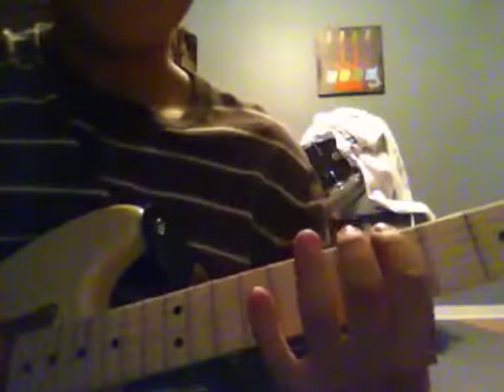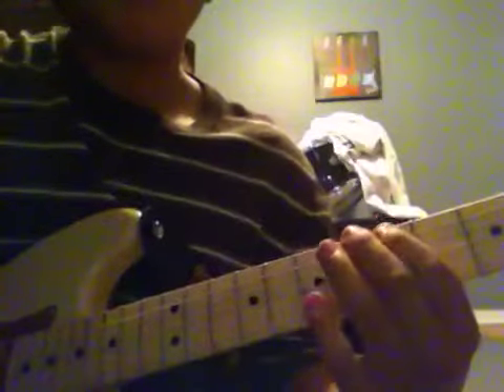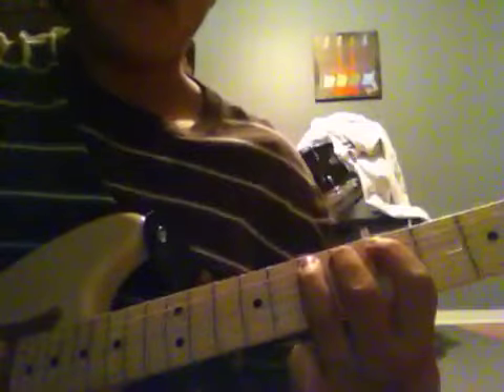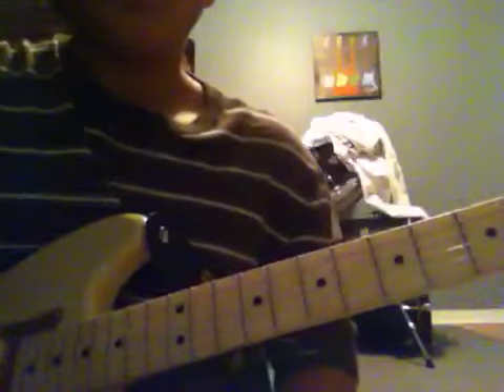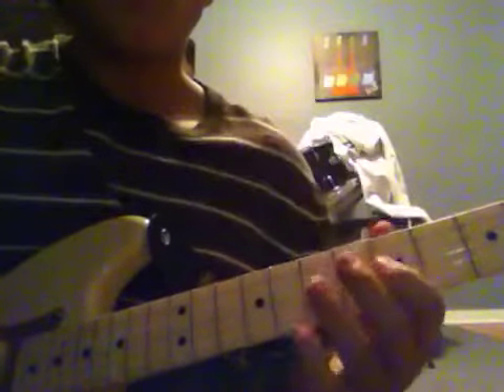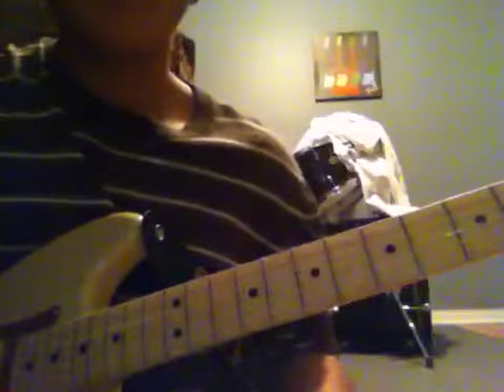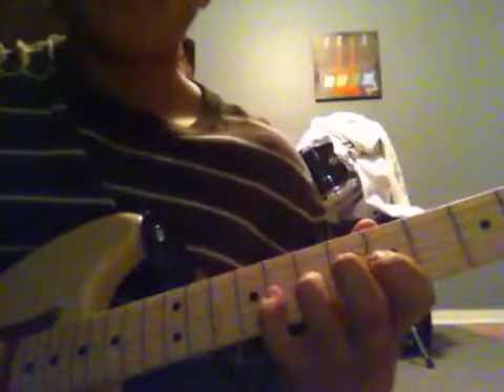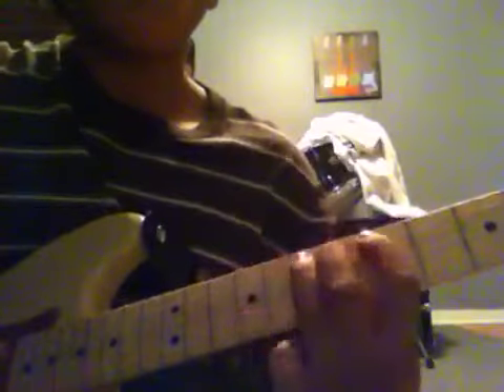Guitar Lesson (Blues Scale on A)